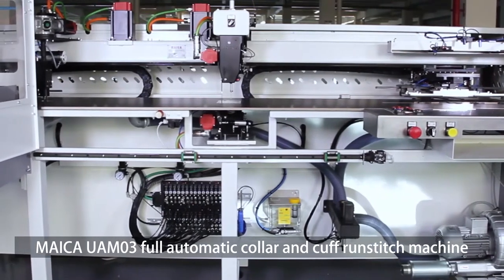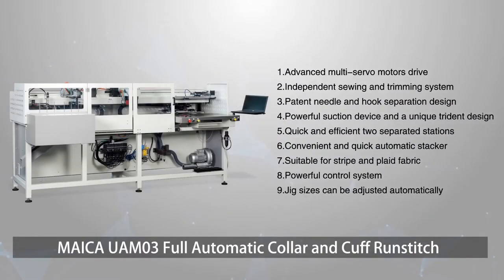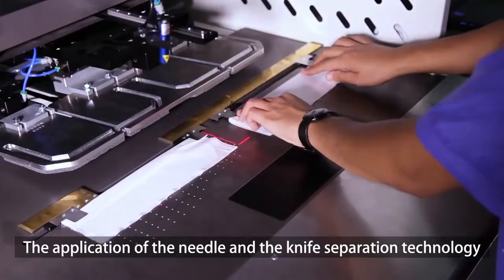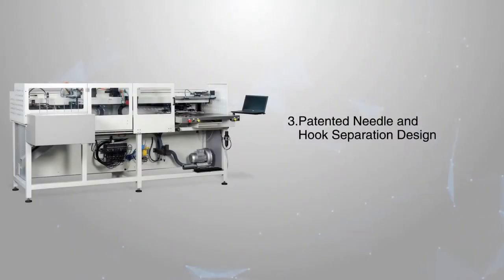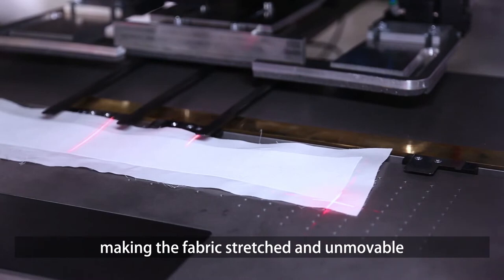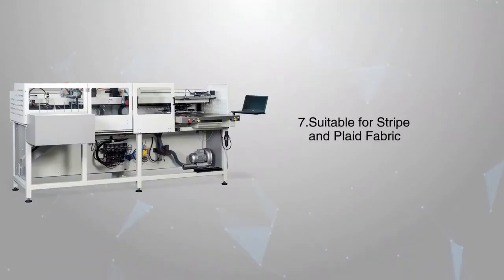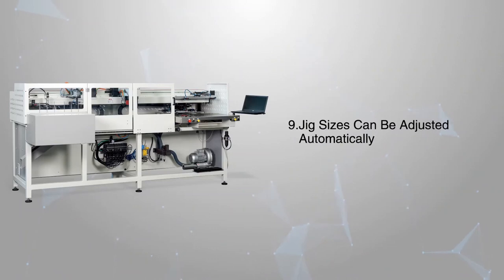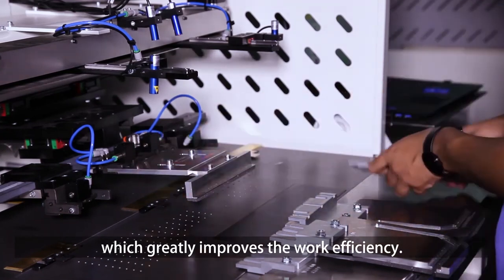UAM03 FULL AUTOMATIC COLLAR AND CUFF RUNSTITCH MACHINE (4)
📹 UAM03 📹

MAICA UAM03 full automatic collar and cuff runstitch machine, is driven by advanced multi-servo motors and equipped with the needle and hook separation head design. These techniques make the cut of edge and the corners more accurate. The UAM03 also has automatic sizes adjustment of the jigs, which means that one jig can cover all the sizes. The UAM03 can sew all kinds of styles, such as collars, cuffs, pockets with flap, shoulder epaulets, etc. The high productivity goes up to 1,600 collars or 2,800 cuffs per 8 hours.

👇 Advantages 👇
✅ Automatic adjustment and quick change of the jigs
✅  Advanced multi-servo motors drive
✅  Independent sewing and trimming system
✅  The patented sewing head design
✅  Powerful suction system and a unique trident design
✅  High sewing efficiency
✅  Powerful control system

TARMAH SEWING MACHINE (M) SDN BHD
ADDRESS：LOT 2286, JALAN BUKIT PASIR, BUKIT PASIR, 83050 BATU PAHAT, JOHOR, MALAYSIA.